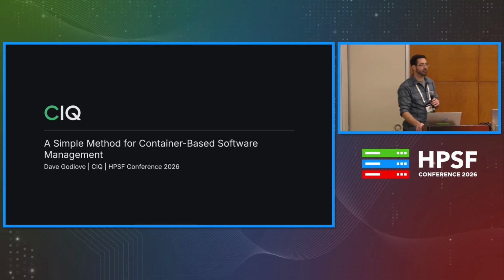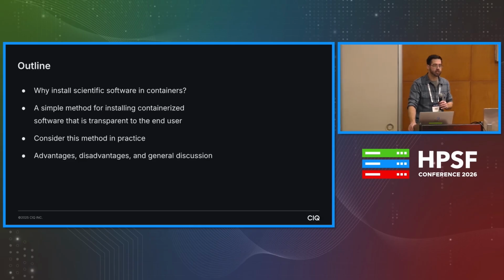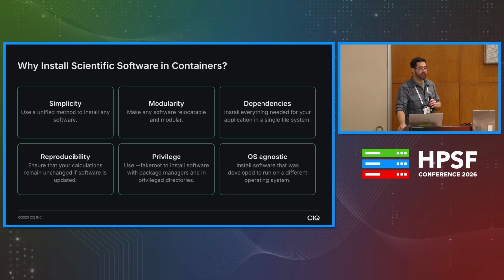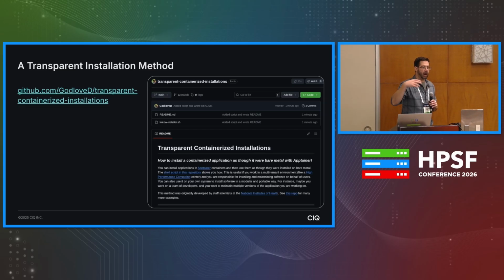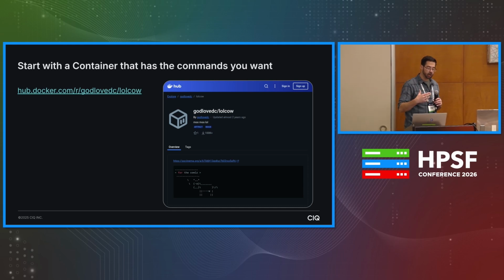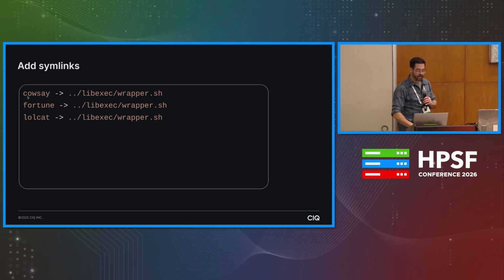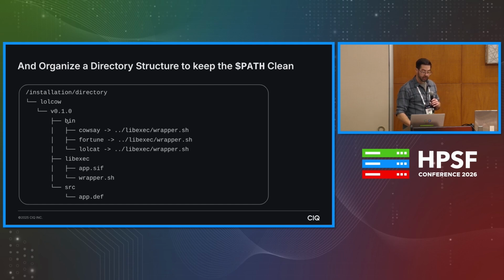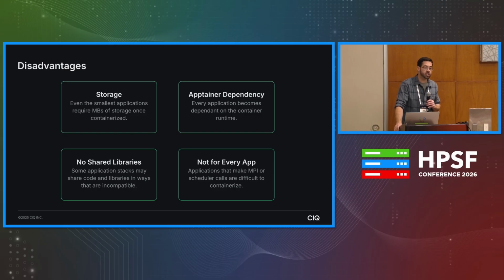Container-Based Software Management in an HPC Environment - Dave Godlove, CIQ